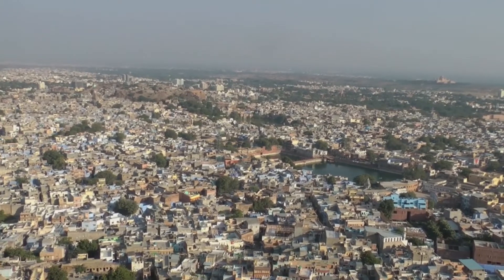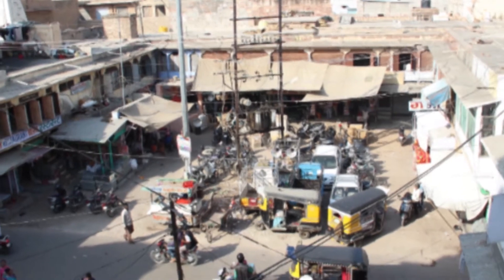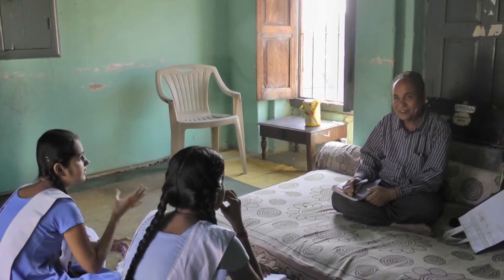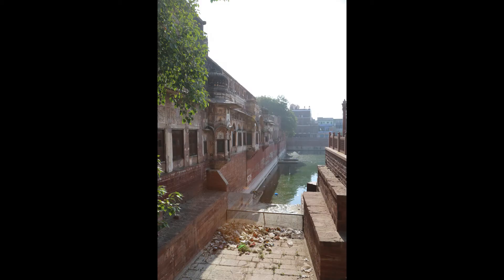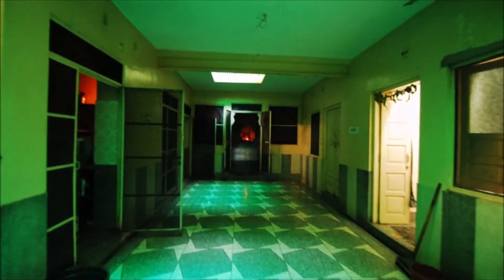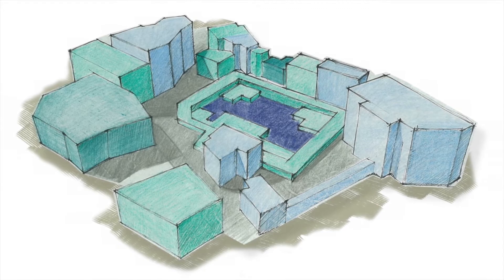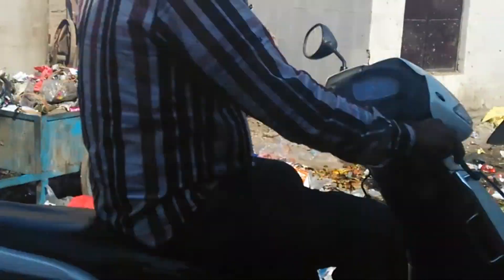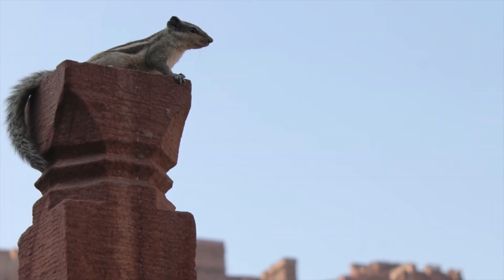SWS14: Winter School - Historic City Centers A Diagnostic and Morphometric Study of Jodhpur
This video provides a summary of the learning from Course Historic City Centers- A Diagnostic and Morphometric Study of Jodhpur offered during CEPT University Winter School 2014 by Minakshi Jain, Marcello Balzani

In association with: University of Ferrara, Italy